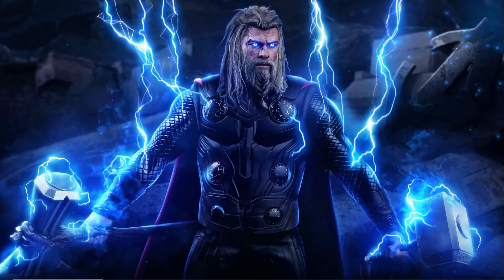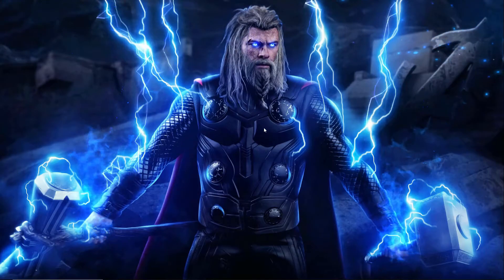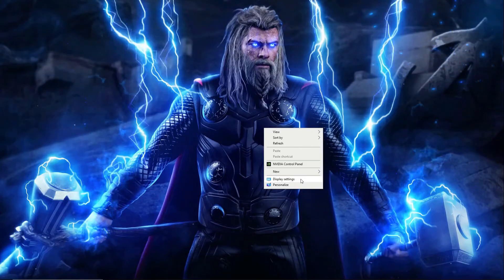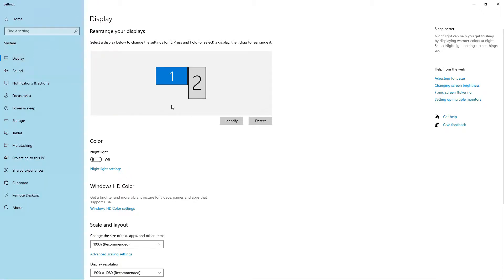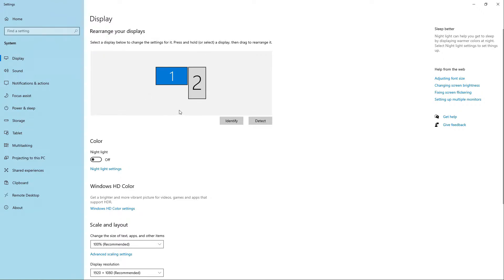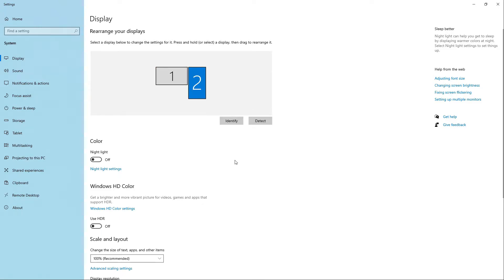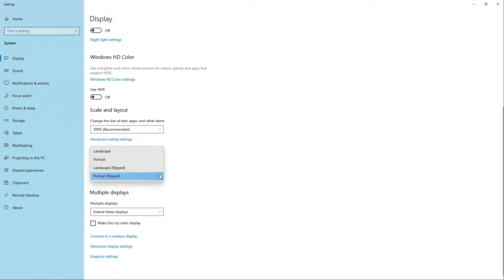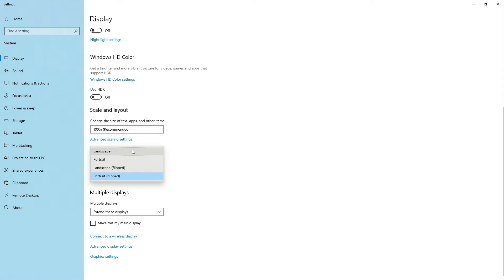How to Change Monitor Orientation | Windows 10 | Landscape | Portrait | Flipped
In this tutorial, I'll guide you on how to change the orientation of your monitor in Windows 10.

Applicable to single monitor or multiple monitor setup.

To do this, we have to go to Windows Settings.
Right-click on your desktop and choose "Display settings".

From Display Settings section

Step 1) Select the monitor that you want to change the orientation (multiple monitor setup)
Step 2) Scroll down and look for "Display orientation"
Step 3) Choose the best orientation for your needs
Step 4) Click "Keep changes" and you're done

Note: Skip Step 1 if you're using the single monitor setup.

Song: Midnight
Artist: Dan Henig